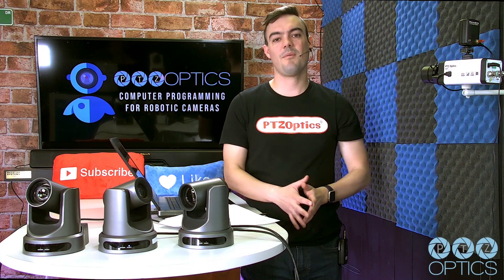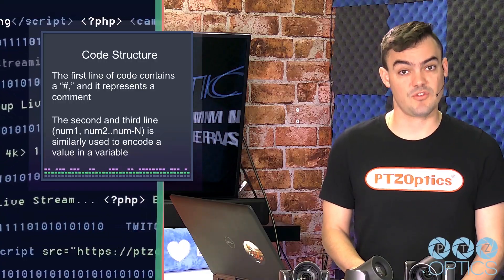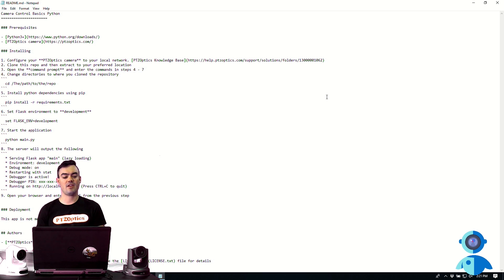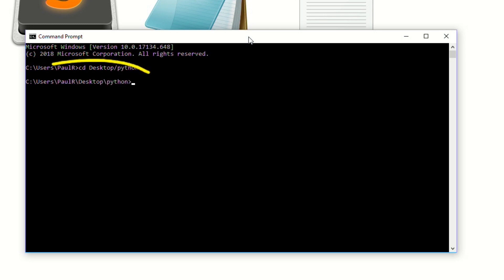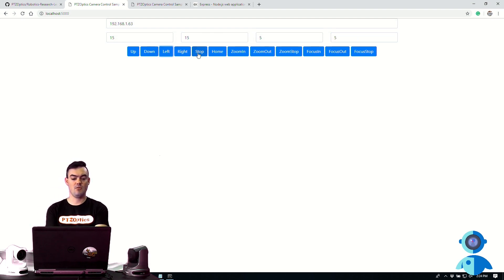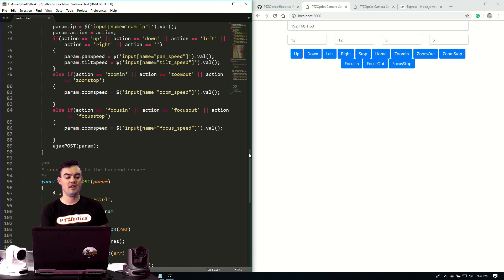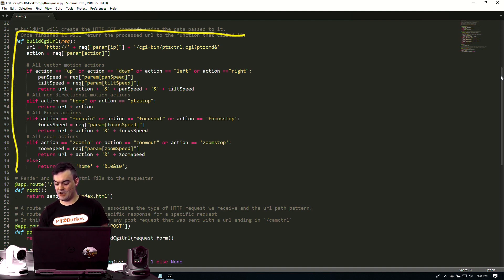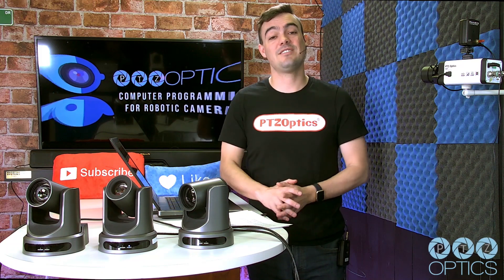Computer Programming for Robotics - Python Camera Control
Basic Overview
Python has proven to be a compelling and yet user-friendly programing language over the years. In a world where new programming languages come and go each year, Python has existed for over two decades. Python was made public by a developer named Guido Van Rossum in 1989. Rossum first started working with the language in the late 1980s. Rossum named Python after a snake in his favorite TV series show; the Monty Python’s Flying Circus. Python is reasonably easy to use programming language, so it is suggested for beginners.

### Installing

1. Configure your **PTZOptics camera** to your local network. [PTZOptics Knowledge Base]
2. Clone this repo and then extract to your preferred location
3. Open the **command prompt** and enter the commands in steps 4 - 7
4. Change directories to where you cloned the repository

Python has a syntax that is easy to read with relatively short lines of codes. It is enjoyable to work with because it allows the developer to focus on the problem, rather than the syntax. The Python programming application can be installed in different operating systems such as Windows, Mac, Linux, Raspberry Pi, etc.
To get started you should visit the Python organization On this page, you will see options to download different versions of the Python compiler for your computer's operating system.
Python can be used to create web applications, software development, mathematics, and system scripting. It can also be used with other software to develop advanced programming workflows. Python can handle big data and perform complex mathematics.

Outstanding Features of Python
Python has stood the test of time, and this has been possible due to the features that make it stand out from other programming languages like HTML, C, and C++.
When compared to JavaScript, Python uses new lines of codes to complete a programming command, while the later uses semicolons and parentheses. JavaScript relies on curly brackets to the scope of a loop or functions while Python uses indentations-white spaces to define a scope and enforce a function. The readability of Python is similar to the English language with underlying mathematics in its development.

The basic structure of the code
Python has one of the most straightforward code structures that runs in short and direct lines of code. When the first script is launched, it is interpreted, compiled and executed.
The first line of code contains a “#,” and it represents a comment. A comment describes the purpose of the codes. The second and third line (num1, num2..num-N) is similarly used to encode a value in a variable. The fourth line sums up all the N-variables stored in the previous line. The print line, Print(sum) presents the output of a screen.
Python code is compiled every time it is imported in a new process to create a .pyc while it is interpreted when directly executed. For instance, a python code (example - file.py) when imported, makes a document (somefile.pyc) in a similar index. Let’s say the import is done in a python shell or Django module. After the import, you can change the code a bit and execute the imported functions again to find that it continues to run the old code.